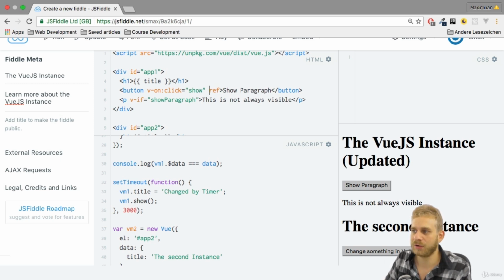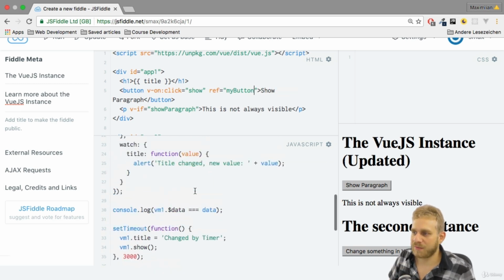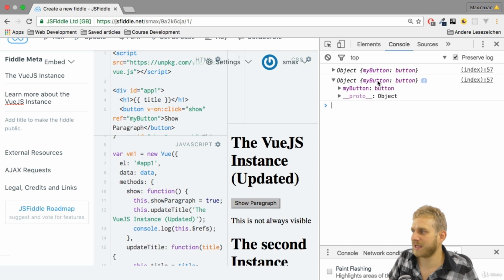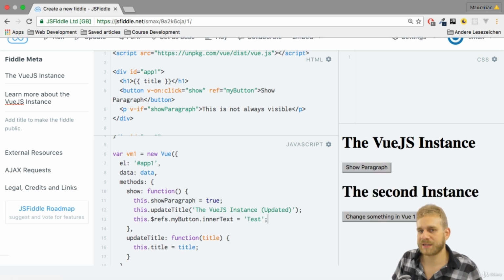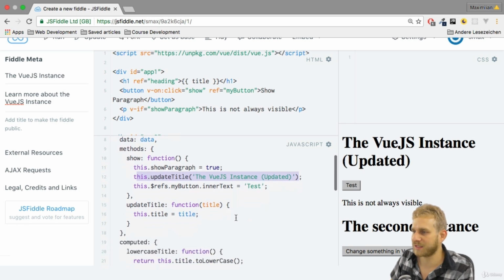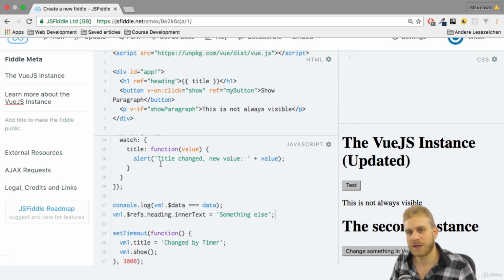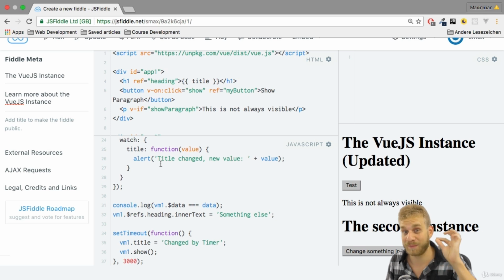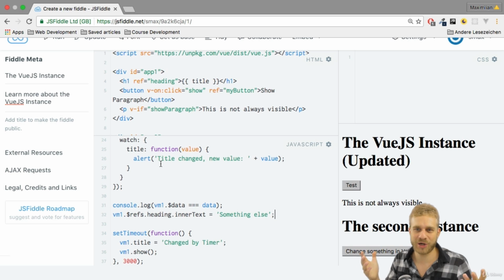V. Understanding the VueJS Instance. 7. Placing $refs and Using them on your Templates